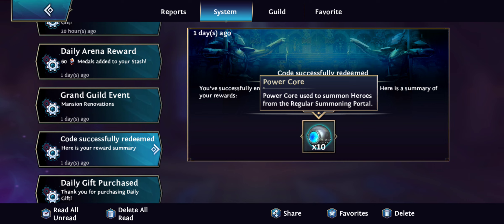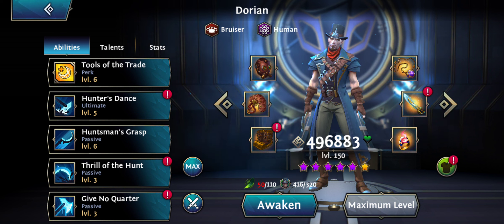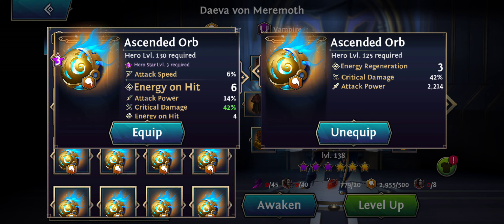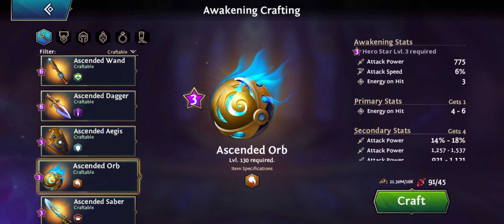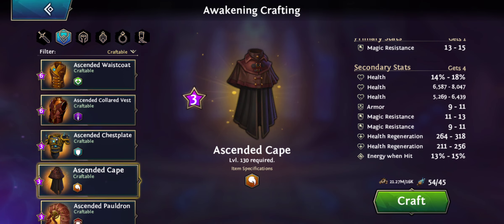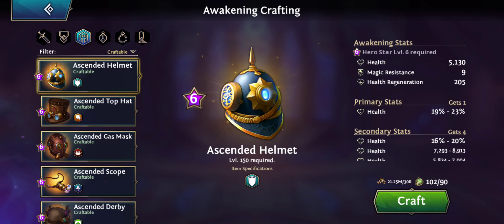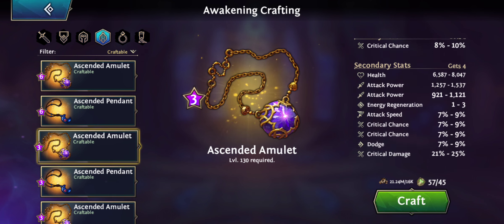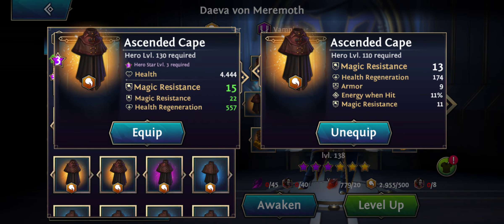New redeem / gift code, and lets craft awakening materials to Daeva! [Heroes of the Dark] by LENKEN